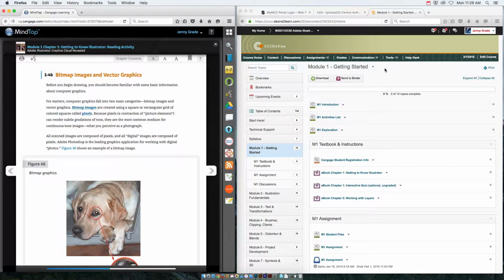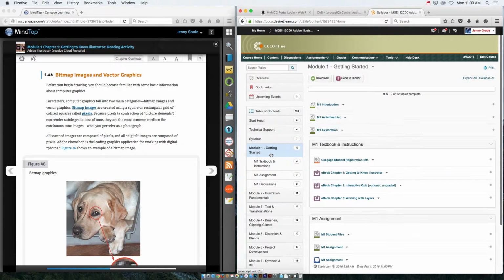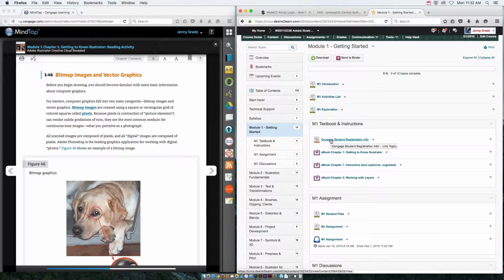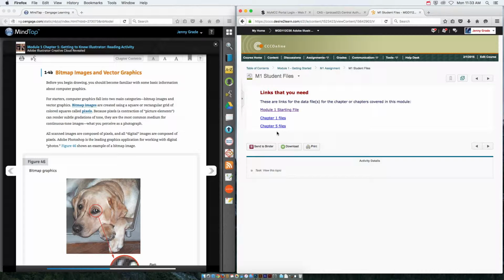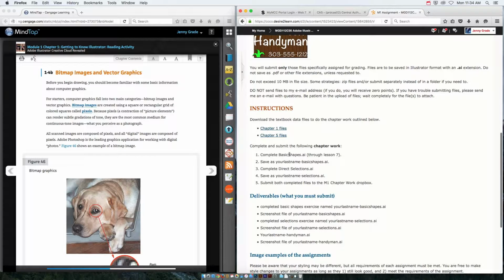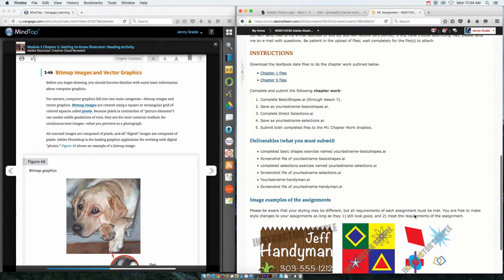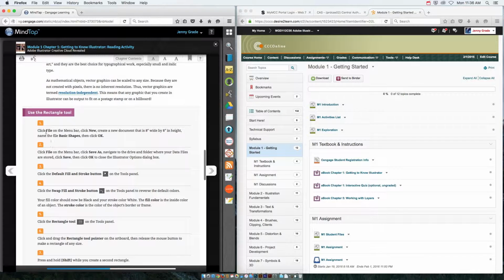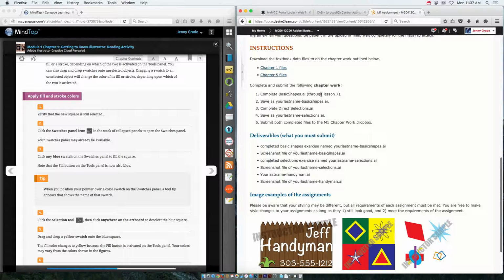Multimedia Course Orientation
Get advice on how to successfully navigate your CCCOnline Multimedia course. It should be noted however that depending on the course it will look somewhat different than presented here - but the basic advice is still the same.